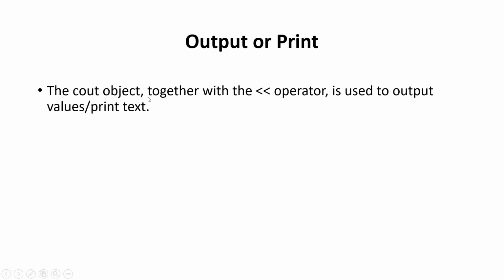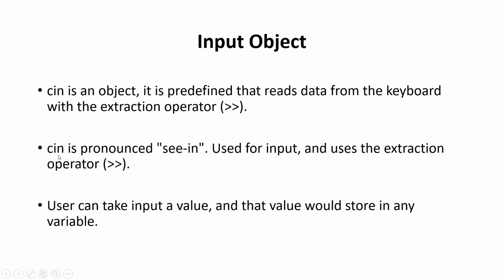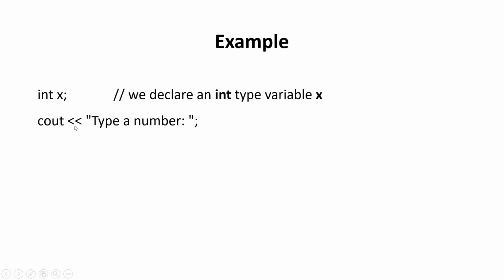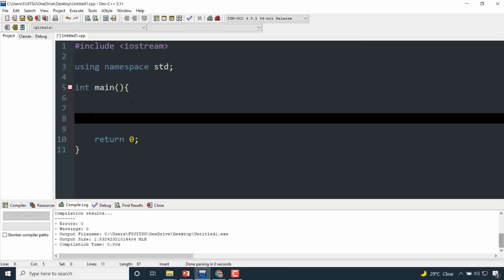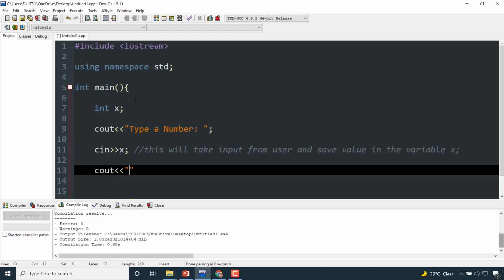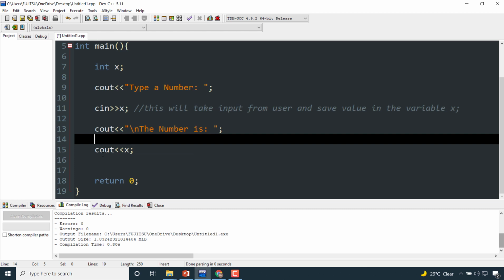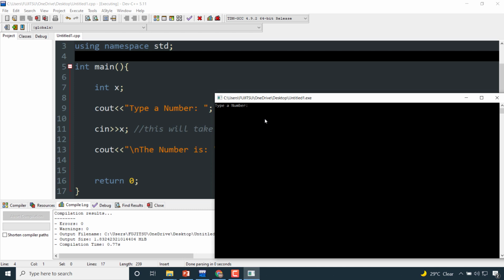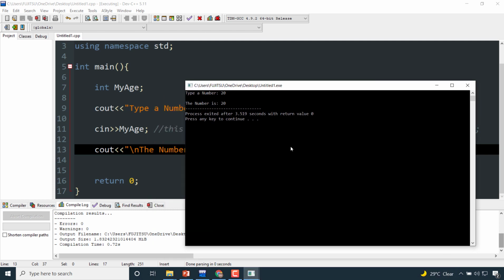Input & Output in C++ | Lecture #9 | C++ Tutorial For Beginners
Hello Students, this is our lecture 9 of C++ programming language course for beginners, in this video we will learn about input and output in c++, usage of cout, usage of cin, how to take input in c++.